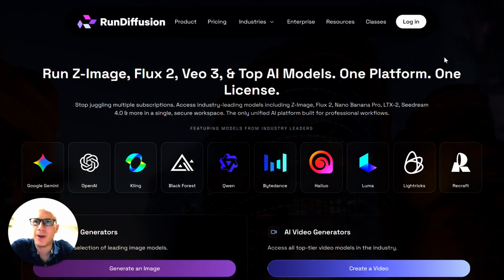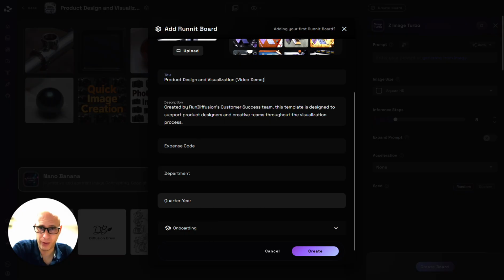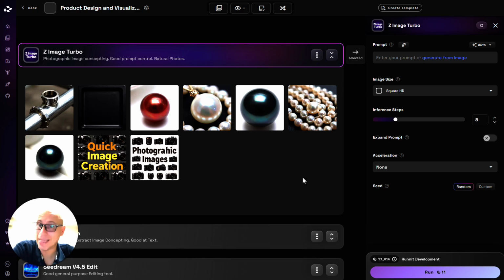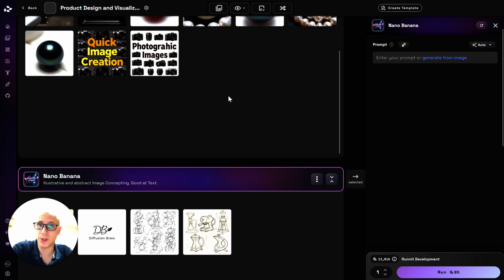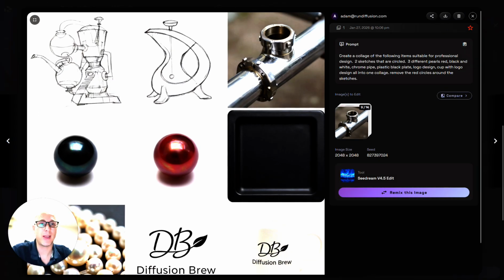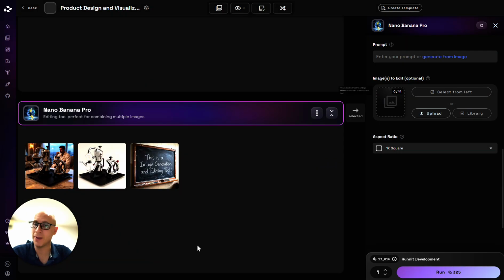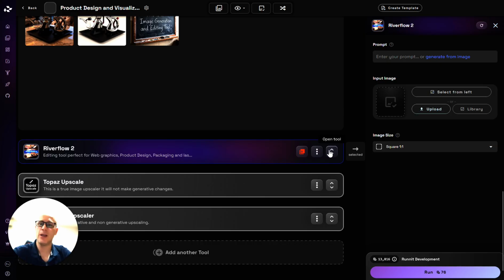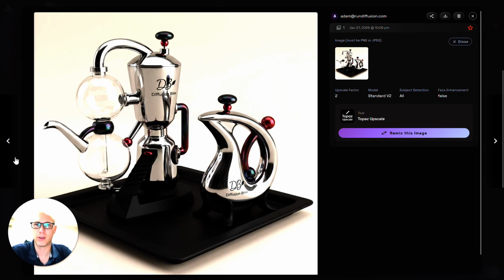Product Design and Visualization Template on RunDiffusion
Unlock your AI-powered product design and visualization workflow with the RunDiffusion Product Design and Visualization Template. In this step-by-step tutorial, I walk you through how to use this template to go from early concept exploration to refined visuals ready for client reviews, presentations, and marketing imagery.

In this video you’ll learn how to:

• Use the RunDiffusion Product Design Template to accelerate design iterations and visual storytelling
• Generate high-quality product renderings, concept visuals, and presentation layouts using image-centric AI workflows
• Refine ideas after CAD concepts and quickly test aesthetic, branding, and composition decisions
• Save time in the design process with a repeatable AI-driven visualization workflow

Whether you’re a product designer, industrial designer, 3D artist, or creative professional looking to streamline visualization workflows, this tutorial will give you practical tips and best practices for using RunDiffusion’s template to bring your concepts to life.